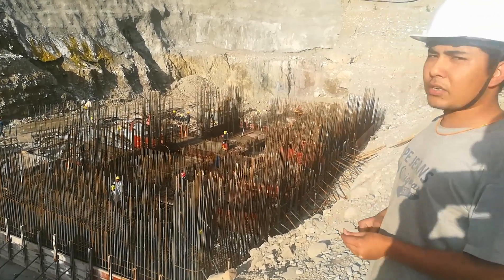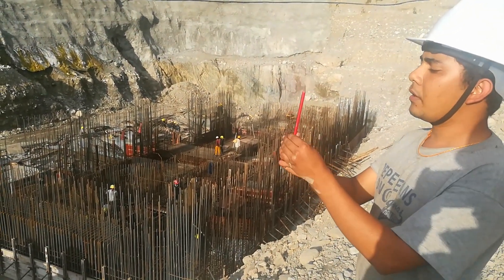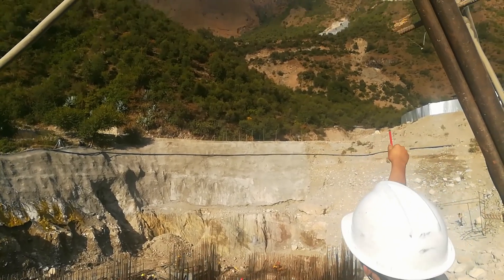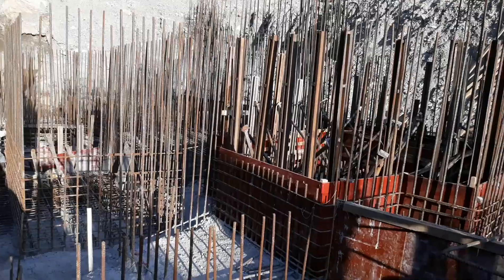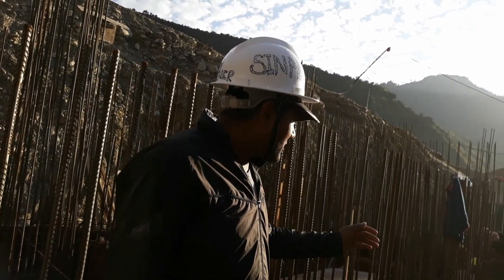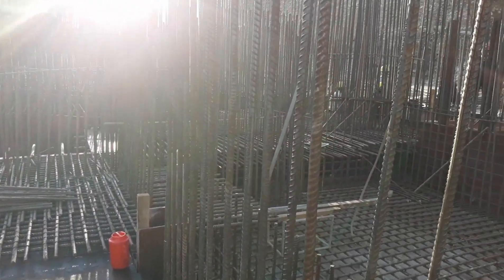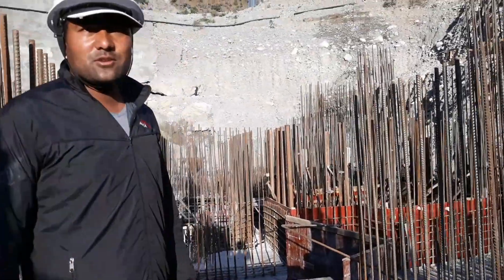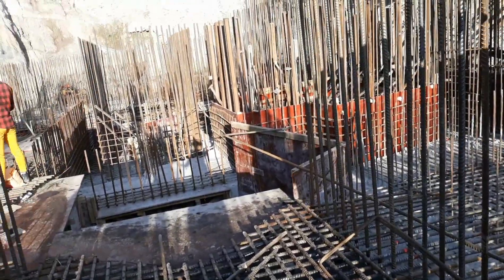Powerhouse Construction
Upper Kalanga Gad Hydroelectric Project(38.46 MW)
Location: Bajhang,Nepal